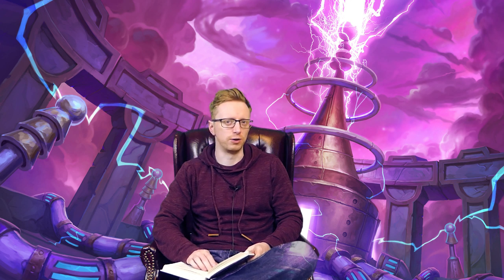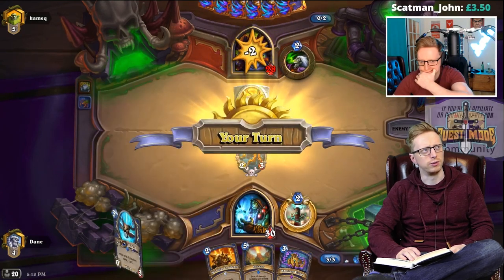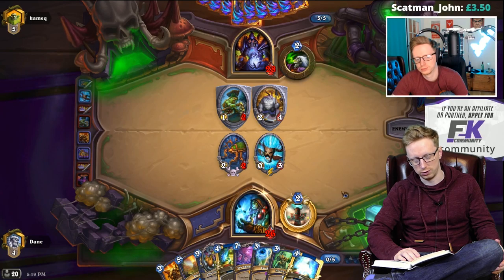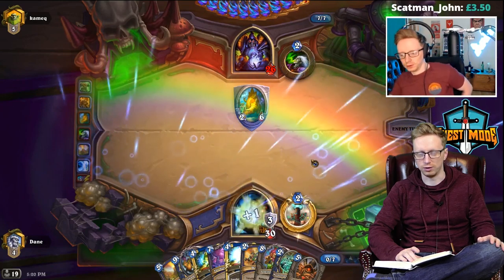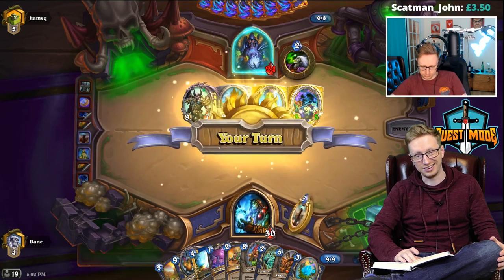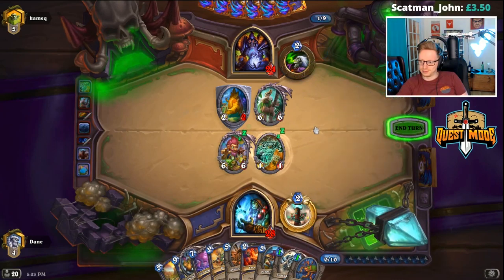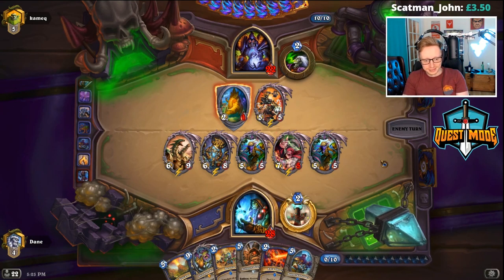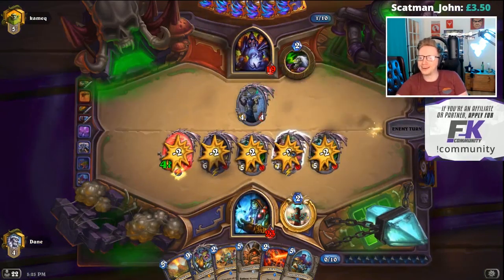You Won't Believe These Legends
You Won't Believe These Legends, not clickbait really happened

Credit music - Youtube Library

Sunday Stroll

Get Back

Almost A Year Ago

Elder Dilemma